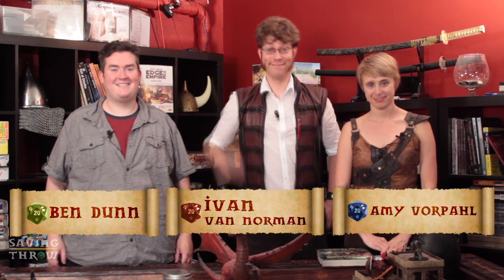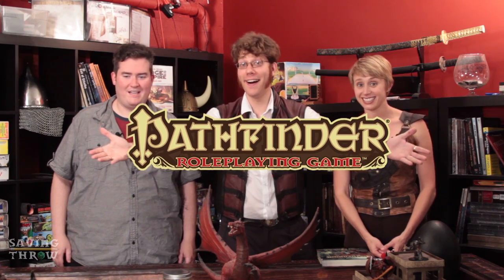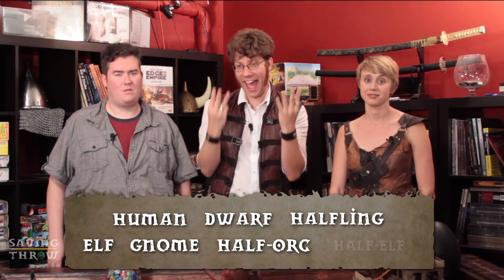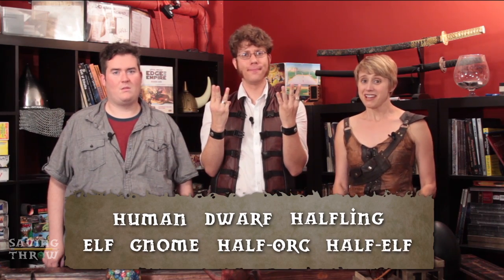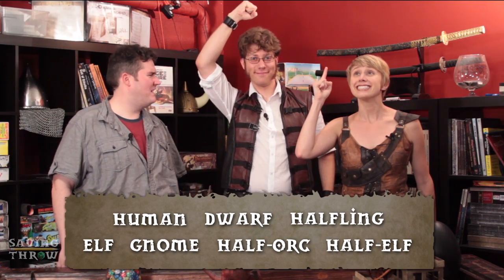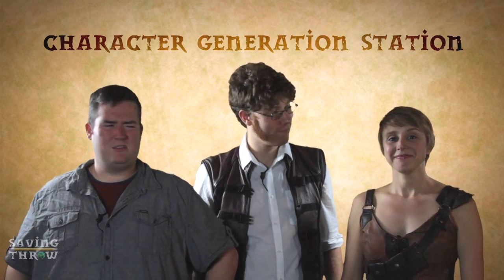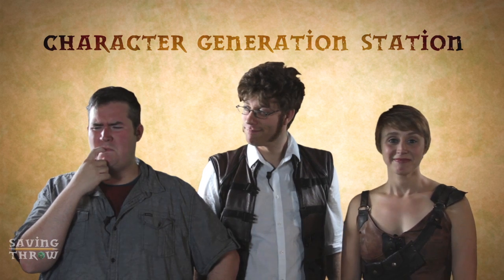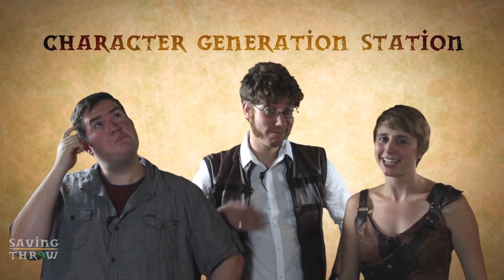Saving Throw - S1E1 - Pathfinder - Races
Welcome to Saving Throw! In this season we cover the basics of Pathfinder by Paizo Publishing.

This episode covers choosing a character's race and breaks down the differences between the core playable races in the game.

Pathfinder is a product by Paizo Publishing. You can purchase the core rulebook mentioned in the video at your Favorite Local Game Store, or via Amazon

Hosts:
Amy Vorpahl - @vorpahlsword
Ivan Van Norman - @Hydra_Lord
Ben Dunn - @dunnjamin

Writer
Tyler Rhoades - @BoringOldTyler

Executive Producer
Dom Zook

Co-Producers
Mason McDaniel - @GM_Mace
Amanda Nevarez - @_Amanda_n1

Music
Mischievous Elves by Mark John Petrie (ASCAP) Mark Petrie Music Publishing (ASCAP)